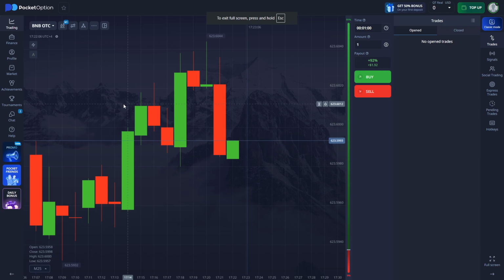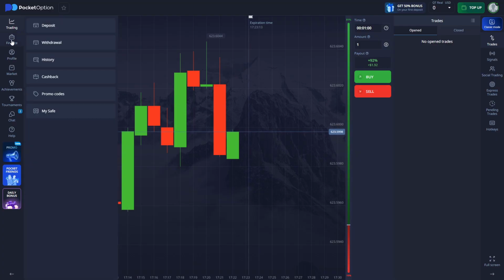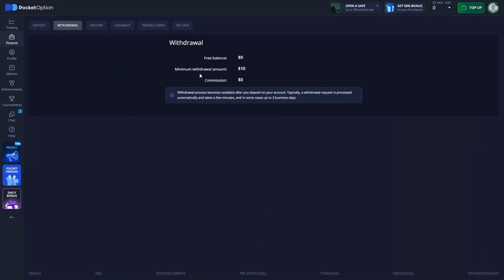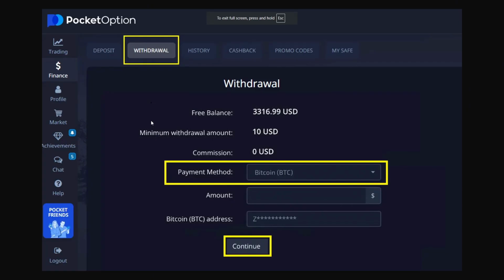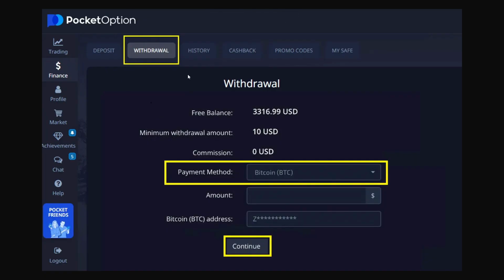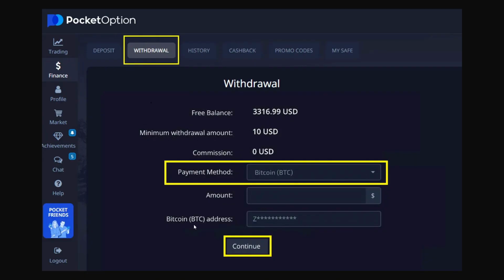How To Withdraw Bitcoin From Pocket Option (Step-By-Step)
How To Withdraw Bitcoin From Pocket Option

Learn How To Withdraw Bitcoin From Pocket Option with this simple step-by-step tutorial.